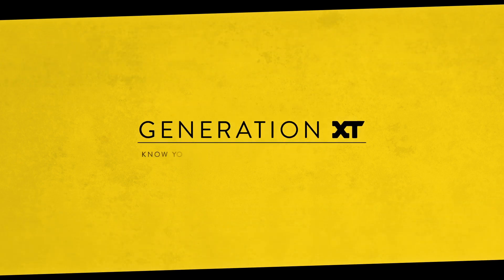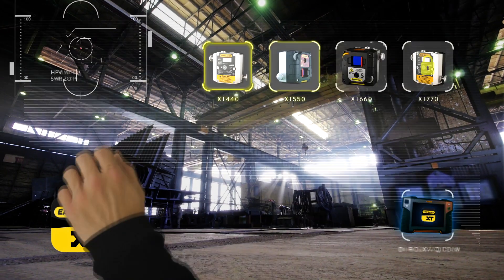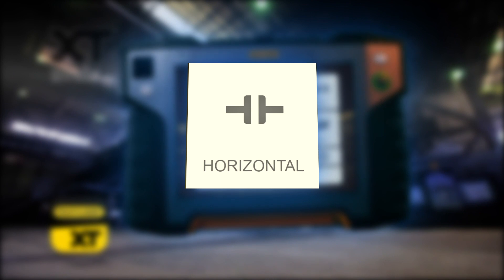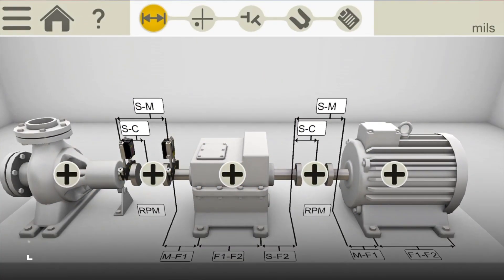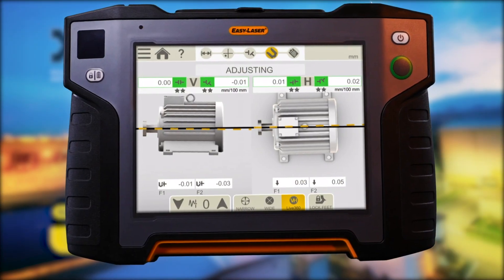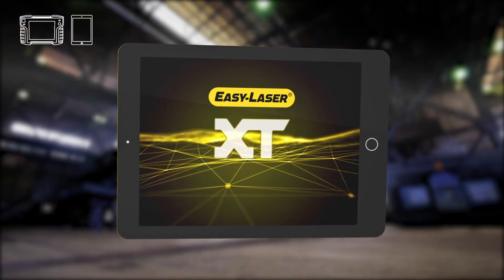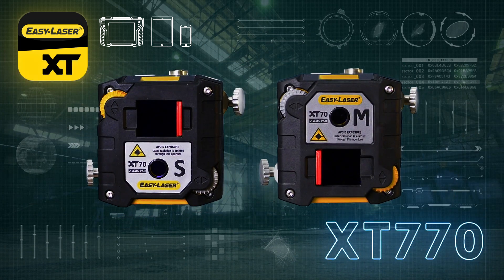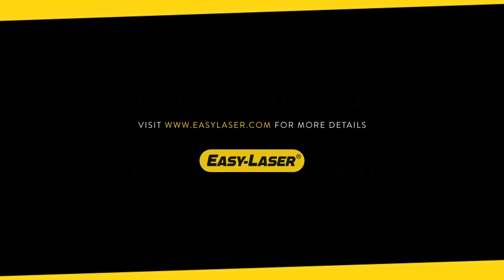Easy-Laser XT770 Shaft Alignment & Measurement System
Know Your Machine From Every Angle! The XT770 laser alignment system is easily operated through the same app as all other units in the XT series, and allows you to align horizontally and vertically, or flange mounted machines. But you can do so much more! With the XT770 you can carry out complex alignment jobs like machine trains, or perform dynamic measurements. You can also measure twist of a base or foundation, soft foot, bearing clearance, and more.